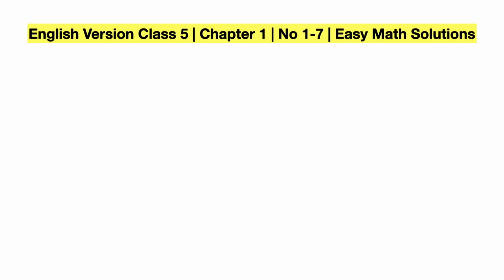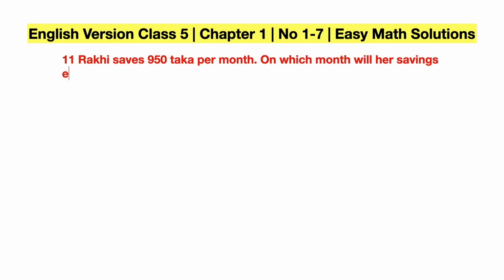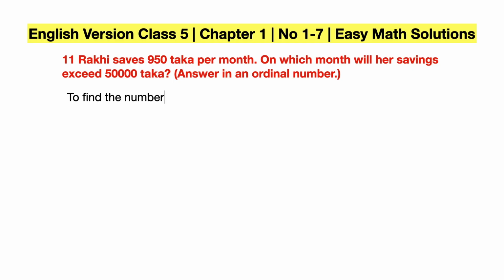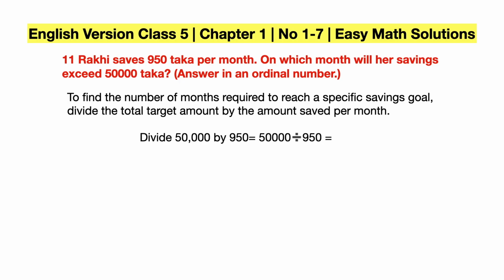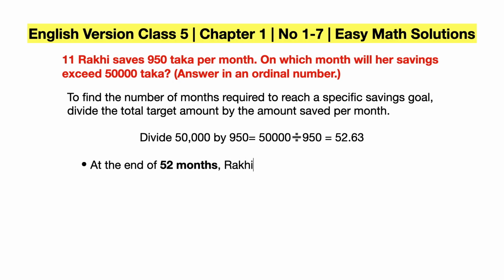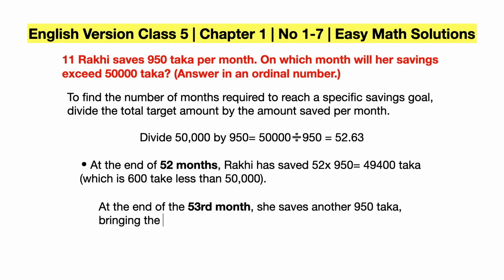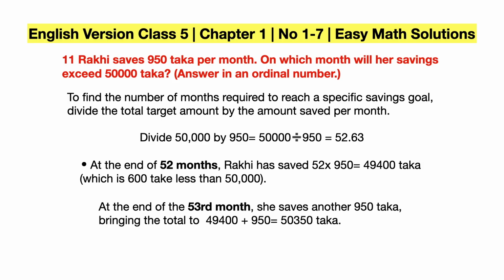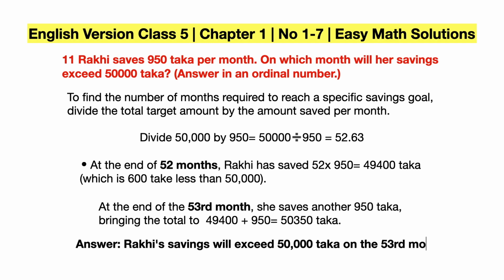Class 5 Math Solution Chapter 1 No 11 | Easy Math Solutions English Version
math solution bd, ganit solution bd, math bangla tutorial, easy math bd, exam preparation math bd,